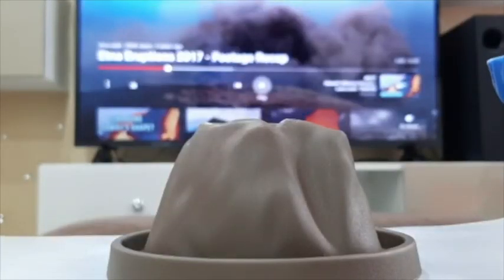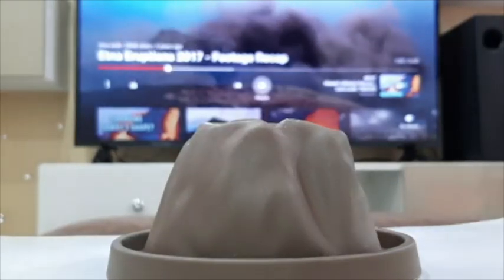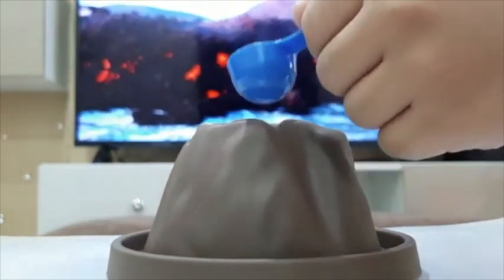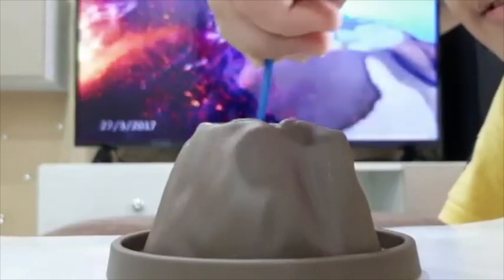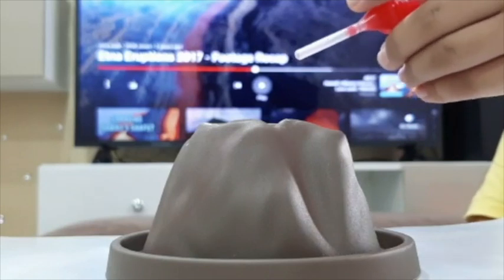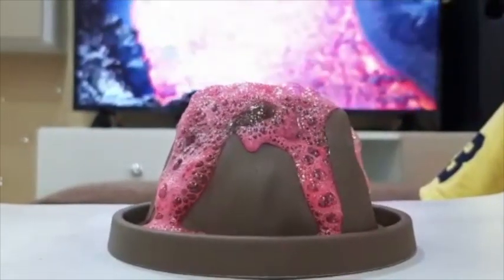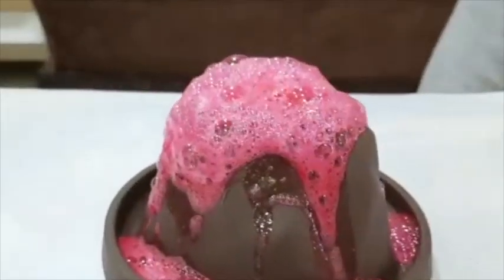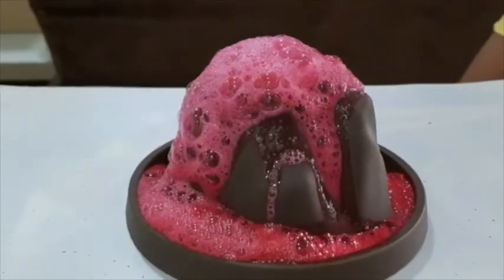Make Volcano at home...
simple way to keep yourself engaged. Learn how to make volcano at home. It's a fun activity.